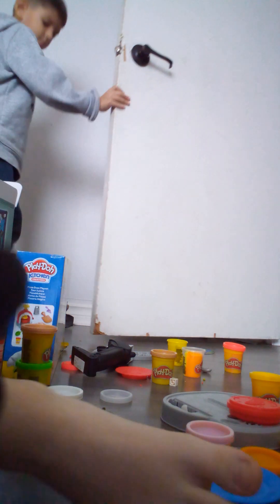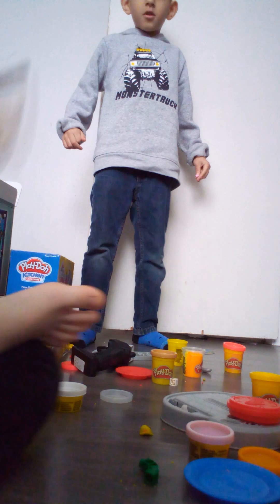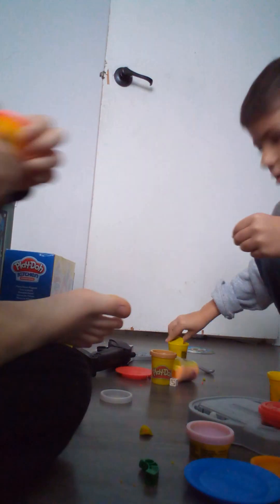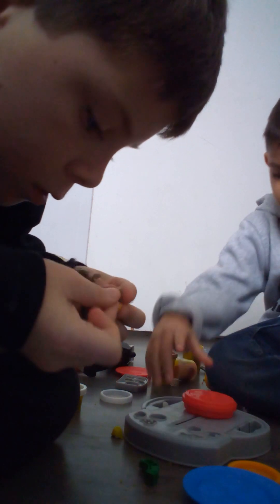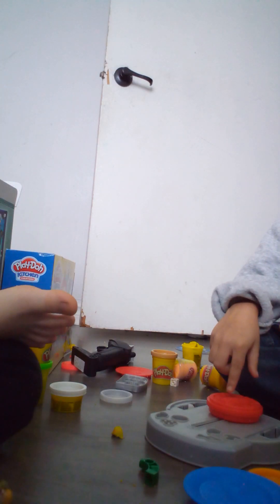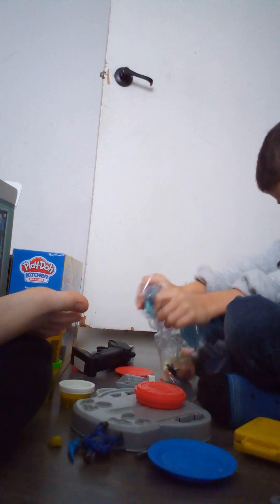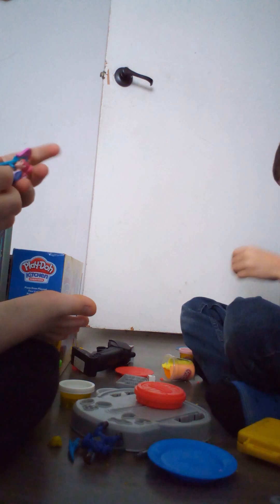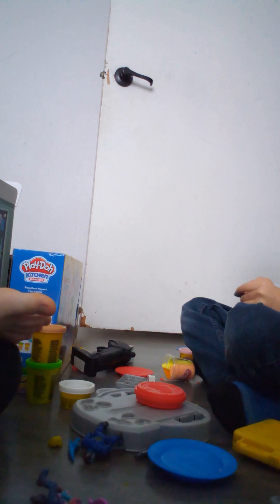restaurant working part 1 in real life pls don't make fun of me